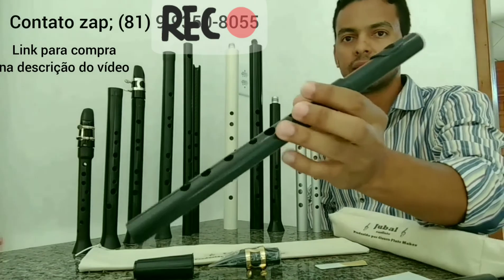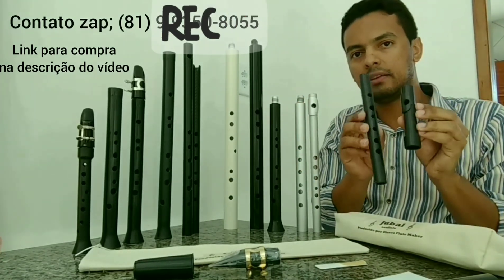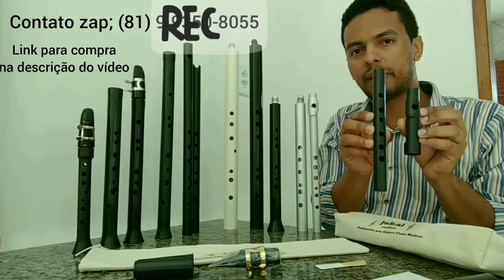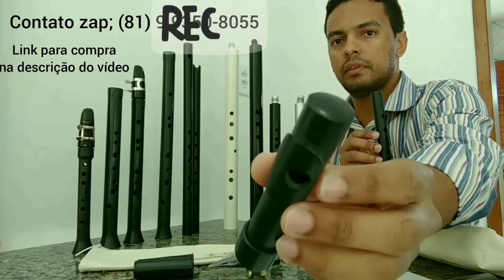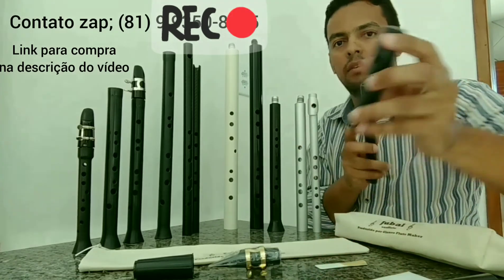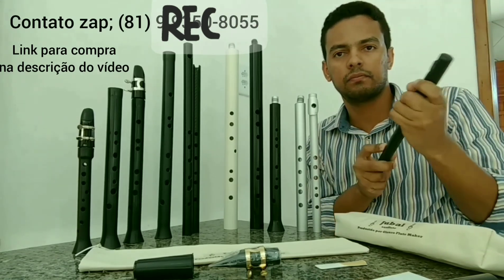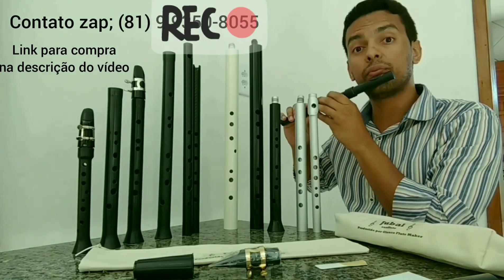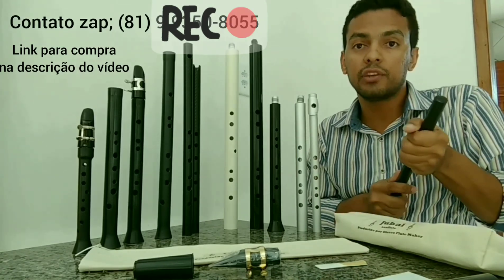Flauta transversal soprano em Dó, modelo com bocal. Fala Jesus Querido!! Harpa cristã